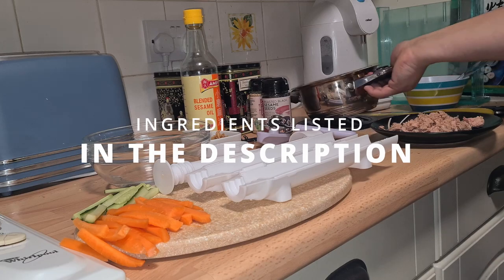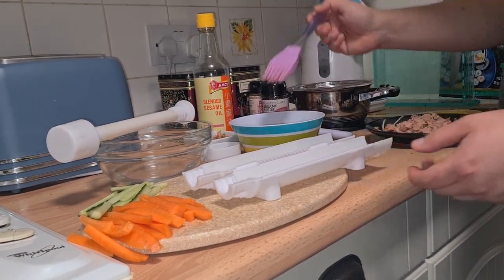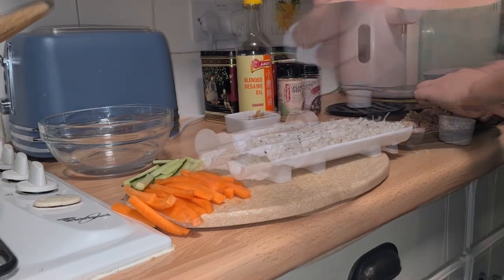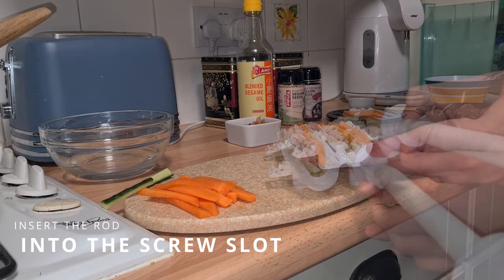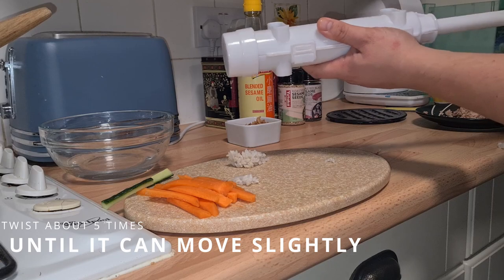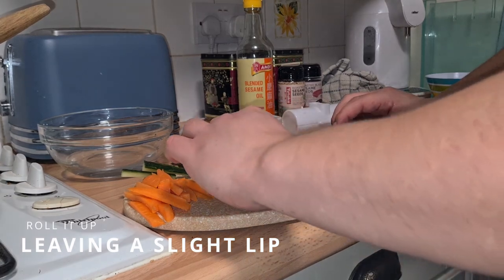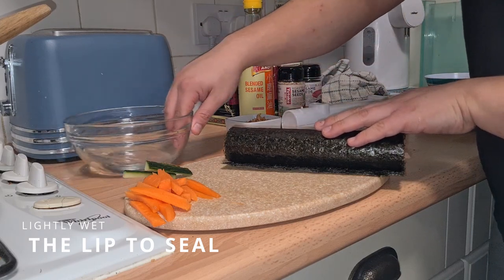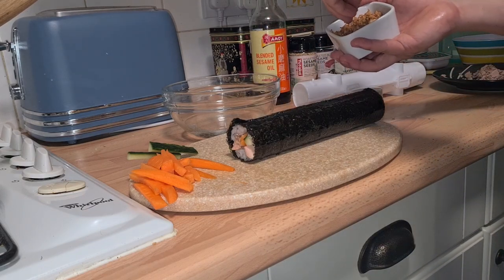How to Make Tuna Crunch Sushi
Learn how to make perfect Tuna Crunch Rolls every time with our step-by-step video tutorial for the EZSushi Maker.

Our easy-to-follow instructions will show you how to use the innovative sushi-making device to create delicious and professional-looking sushi rolls in minutes.

Whether you're a sushi beginner or an experienced chef, our tips and tricks will help you achieve sushi success. Watch our video now to discover the secrets of the EZ Sushi Maker and start impressing your friends and family with your sushi-making skills!

(alternatively click the link on the profile!)

Our ingredients for this roll consist of:
Canned Yellowfin Tuna in Spring Water
Cucumber + carrot
Nori Seaweed
Sushi Rice
Sesame oil

(OPTIONAL)
Crunchy Fried Onions